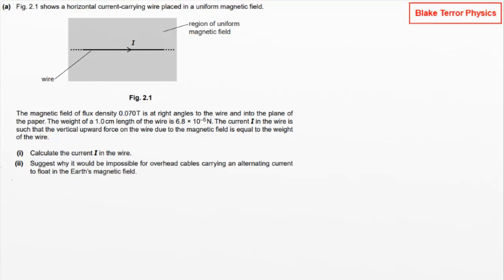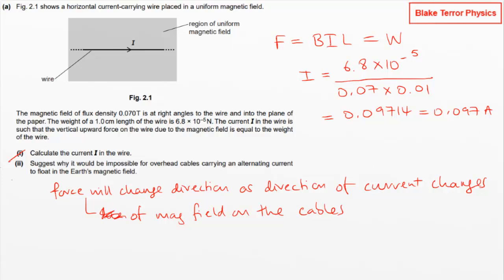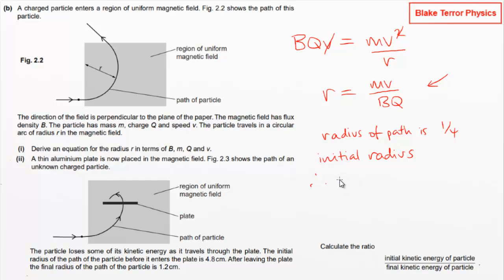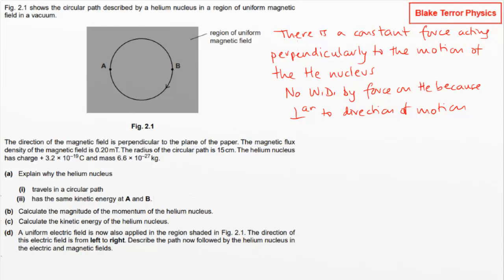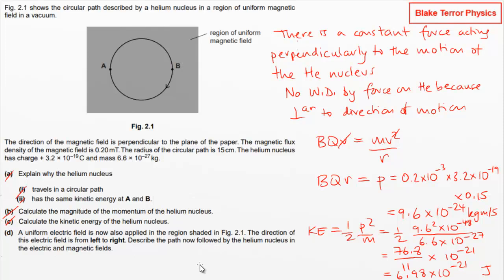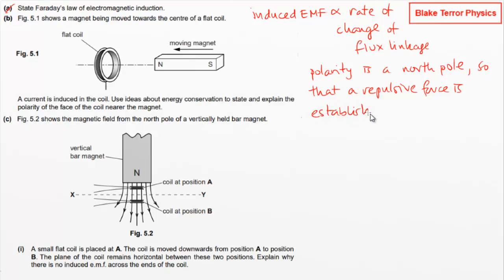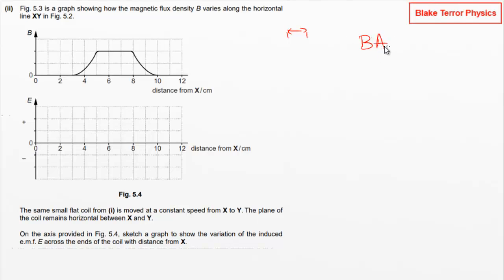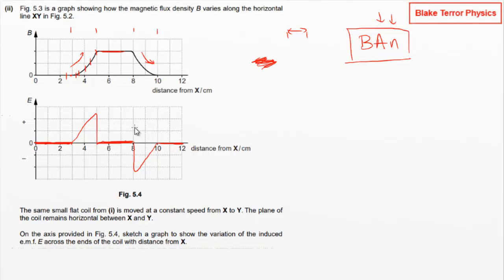Practice Questions (A-level Physics) - Magnetic Fields 1